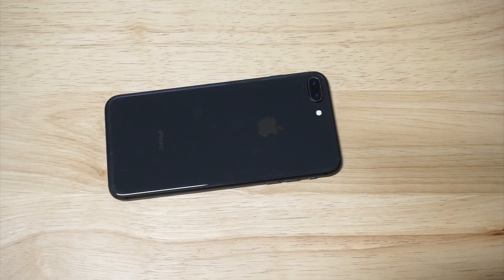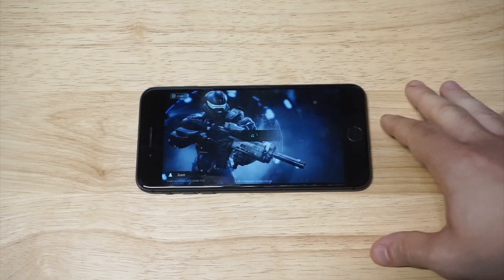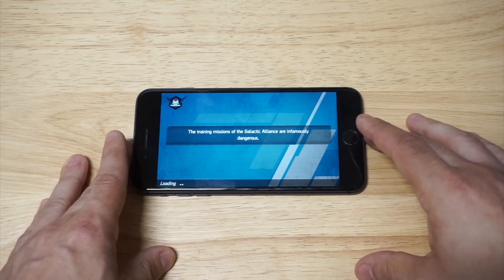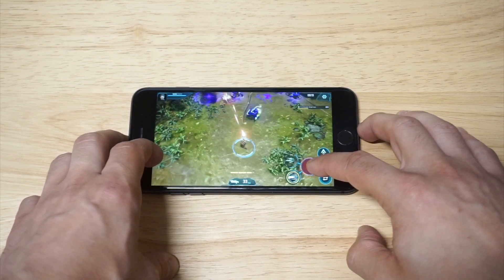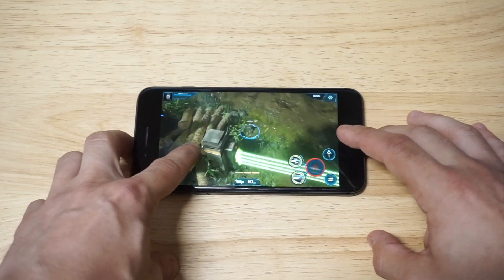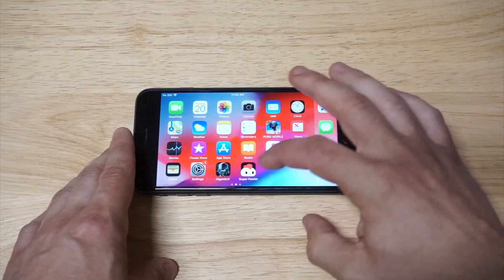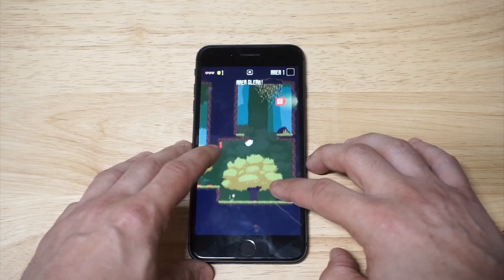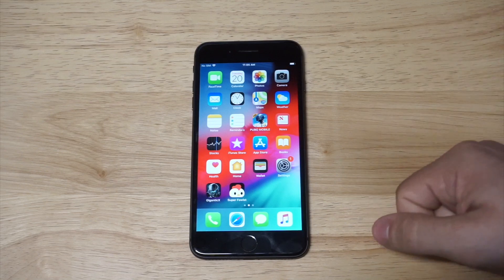Iphone 8 Plus Gaming Review 2020 - Fliptroniks.com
The Iphone 8 Plus is still a solid gaming phone in 2019 and beyond.